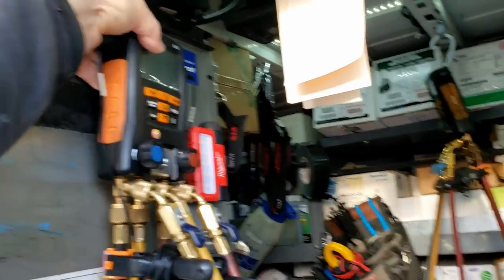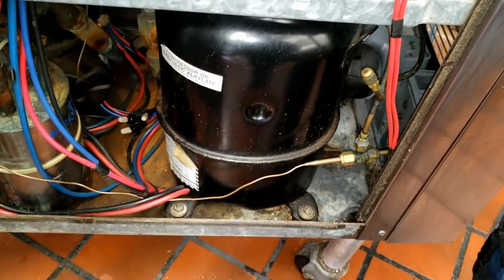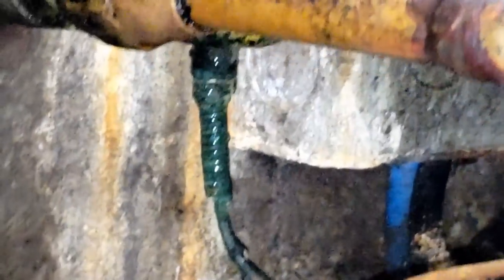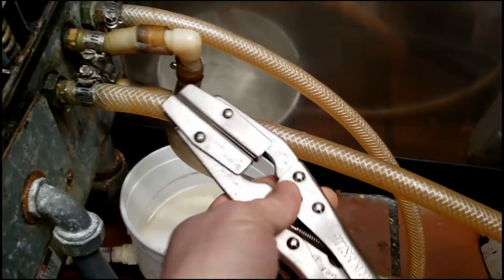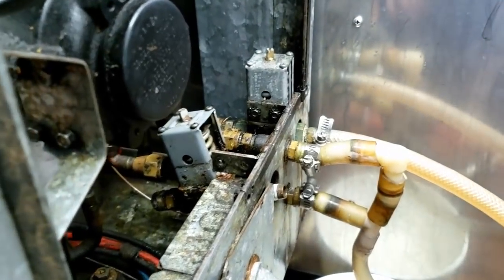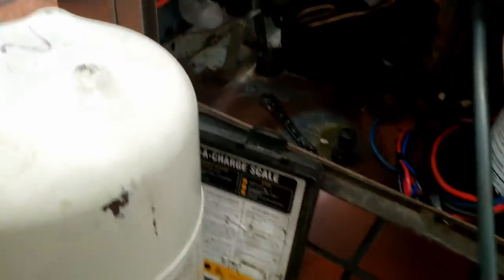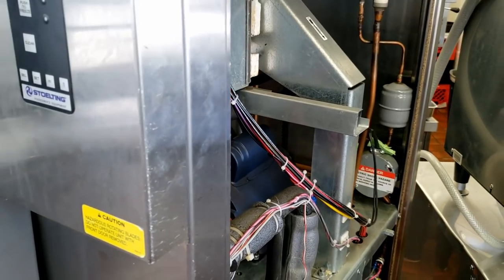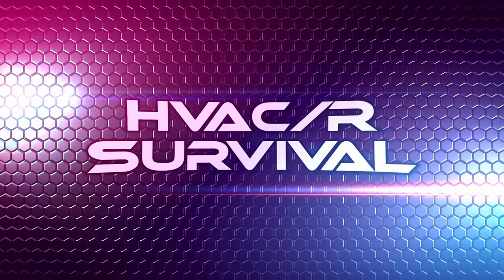STOELTING ICE CREAM MACHINE LEAKING WATER INSTALLING NEW PRESSURE ACTUATED WATER REGULATING VALVE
STOELTING ICE CREAM MACHINE LEAKING WATER INSTALLING NEW PRESSURE ACTUATED WATER REGULATING VALVE. Simple task that sometimes needs to be done.

0:00 - Intro
0:07 - What we are doing
1:00 - Basics of how it all works
3:30 - How the valve works
5:15 - Found the leak
6:55 - Pinch off tools I use
9:30 - What way does this fit
10:41 - Pinched off and trucking
11:47 - Look what I did
14:30 - Ebay parts costed more money
15:55 - Bonus Footage